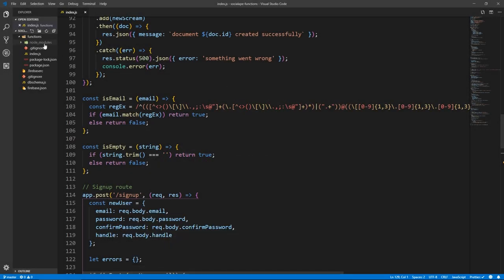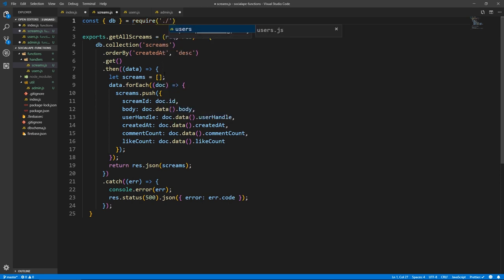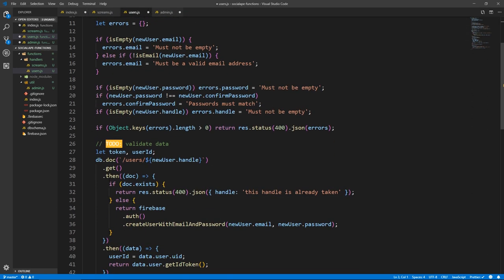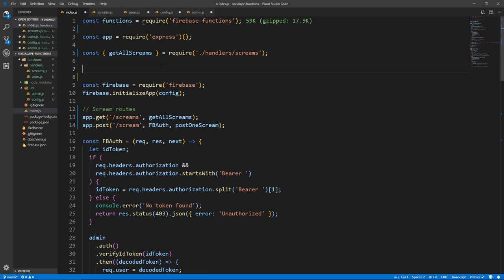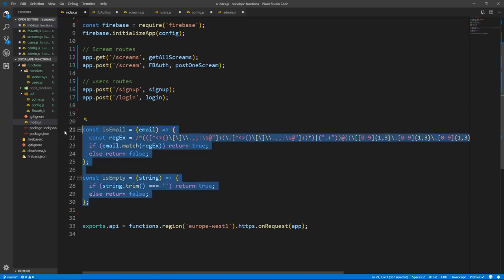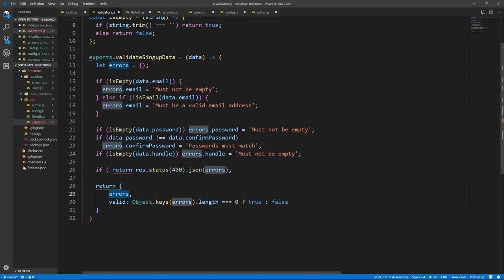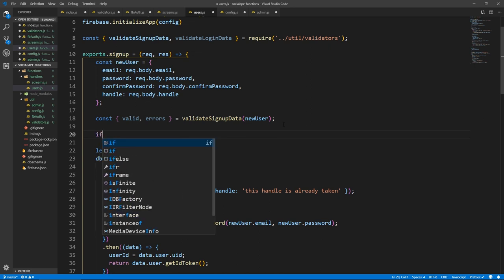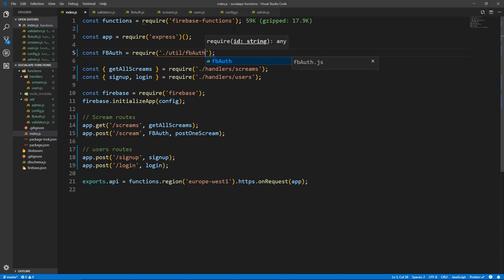Full Stack React & Firebase: #7 Refactoring & Organising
We split the code into multiple files and separate our concerns for better readability and maintainability.